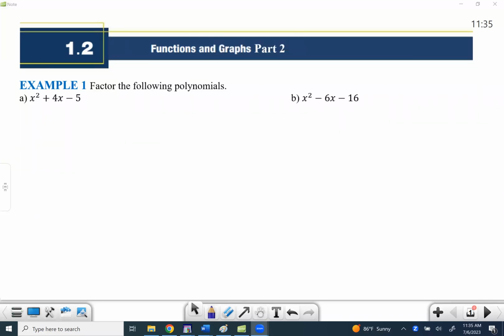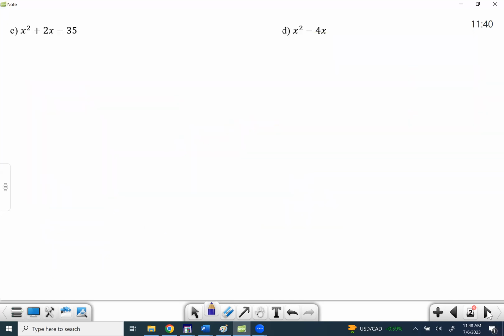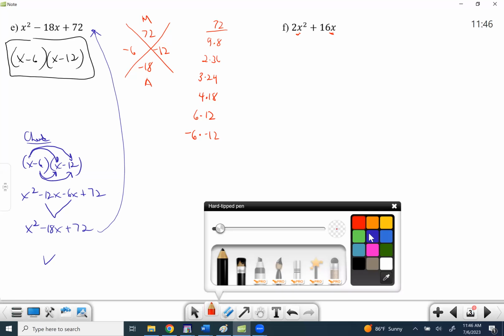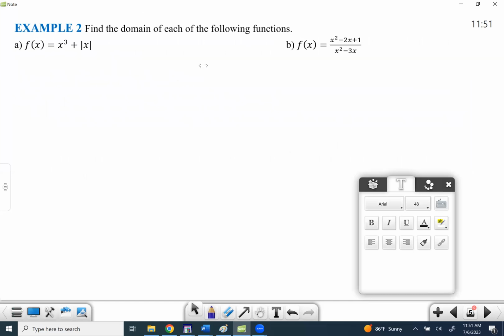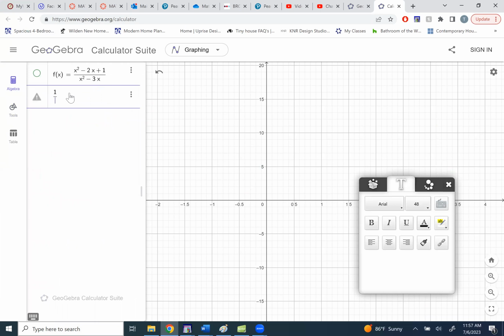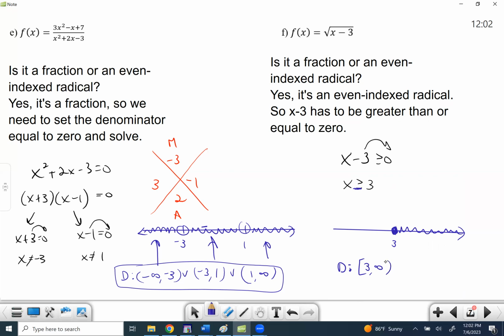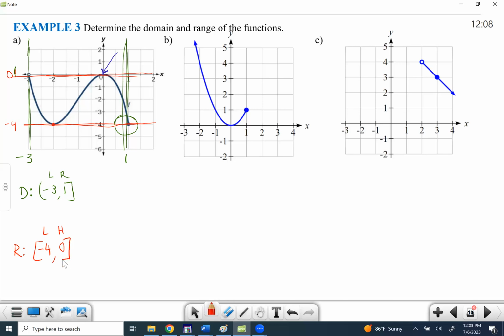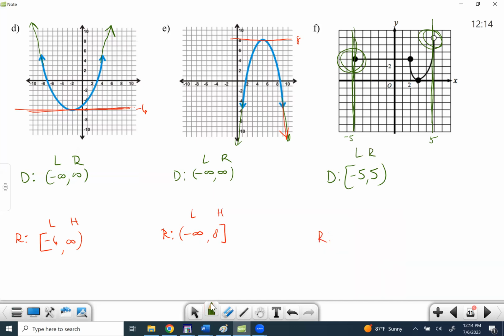Notes 1.2 Part 2 Domain from Equations and Continuous Graphs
In this video, we start with a review of factoring polynomials in order to find the domain of rational functions.  We learn how to find the domain of rational functions and even-indexed radical functions.

We end with how to find the domain and range of continuous functions given their graph.

0:00 Example 1 Light coverage of Factoring Polynomials
13:38 Example 2 Finding the Domain of Rational and Radical Functions Given an Equation
29:09 Why Even-Indexed Radicals?
31:05 Domain and Range Given Graphs of Continuous Functions